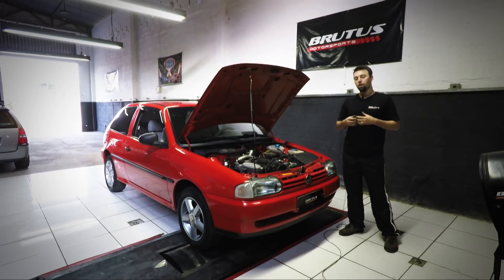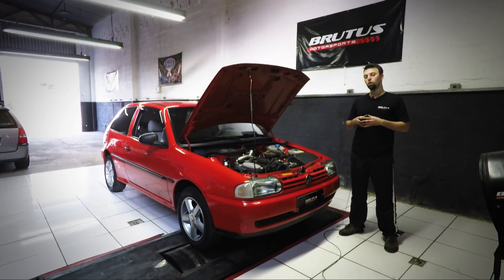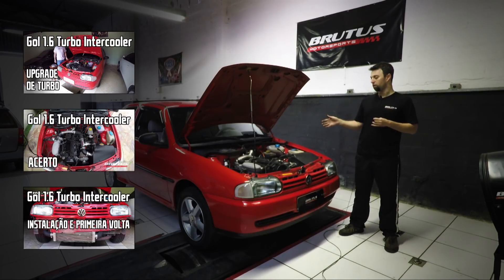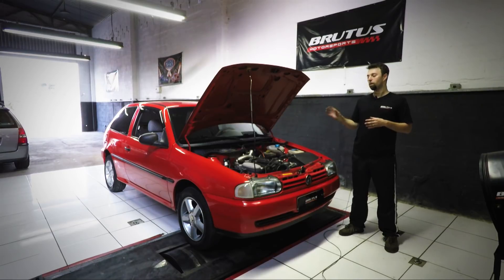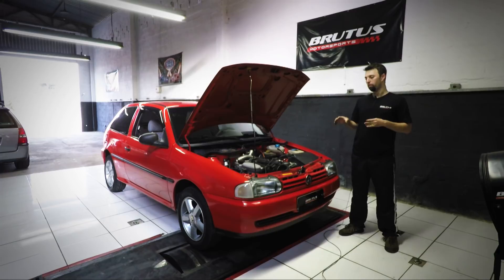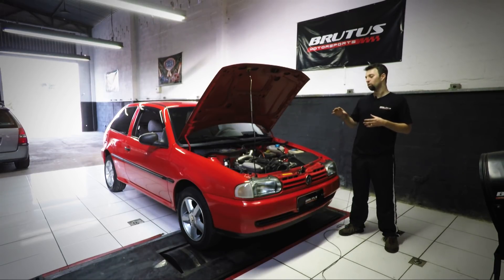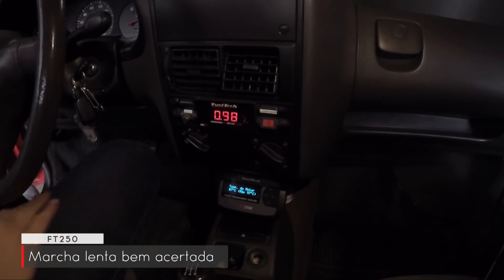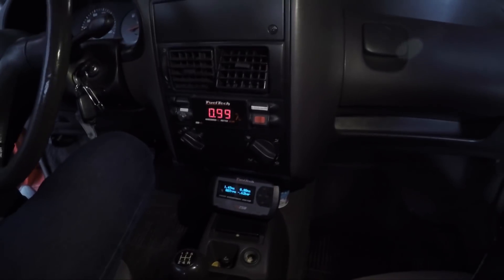VW Gol Bola 1.6mi Turbo Intercooler FT250 @ 0,8bar no dinamômetro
Acompanhe este VW Gol Bola 1.6mi Turbo Intercooler @ 0,8bar montado por nós há mais de um ano atrás, conferindo a potência no dinamômetro!
Deixe o seu LIKE e compartilhe nossos vídeos para ajudar no crescimento do canal.
Nossa oficina está localizada em Belo Horizonte - MG.